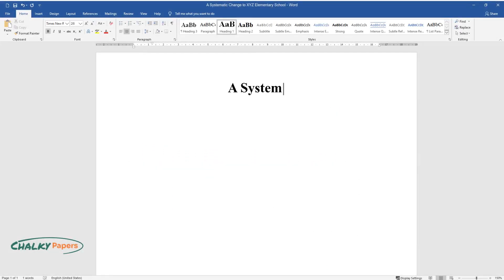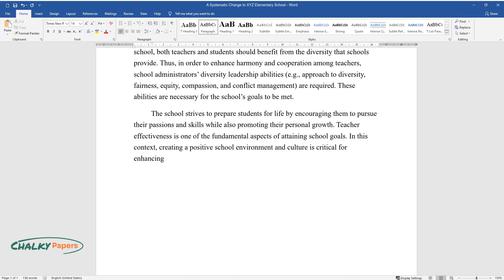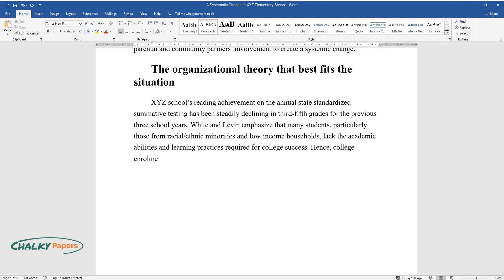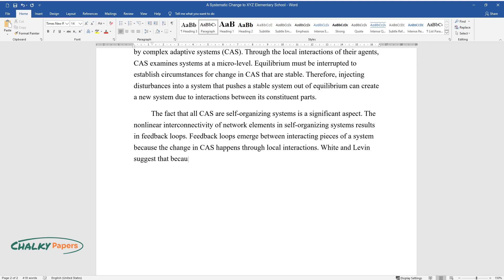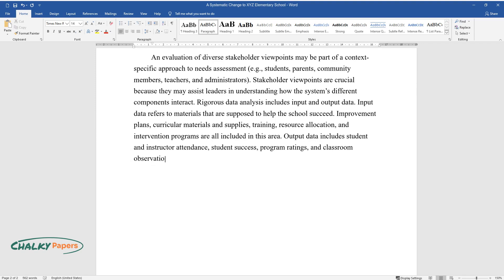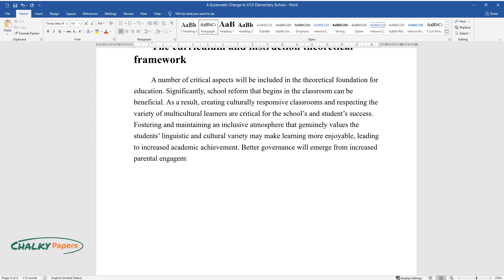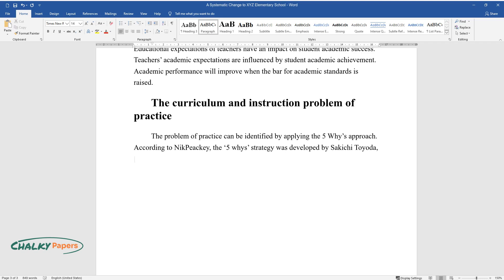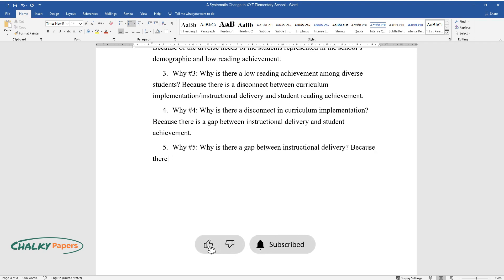A Systematic Change to XYZ Elementary School - Essay Example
📝 Essay description: In order to create a systemic change in the organizational structure of XYZ school, both teachers and students should benefit from the diversity that schools provide.

ℹ️ Subjects: Education System
ℹ️ Words: 1055
ℹ️ Pages: 4

📚 Reference list:
Burridge, N., Buchanan, J., & Chodkiewicz, A. (2009). Dealing with difference: Building culturally responsive classrooms. Cosmopolitan Civil Societies: An Interdisciplinary Journal, 1(3), 68–83. Web.
Cuiccio, C., & Husby-Slater, M. (2018). Needs assessment guidebook: Supporting the development of district and school needs assessments. State Support Network. Web.
Mason, M. (2016). Is thorough implementation of policy change in education actually possible? What complexity theory tells us about initiating and sustaining change. European Journal of Education, 51(4), 437–440. Web.
NikPeachey. (2018). The 5 whys: Encouraging inquiry in the classroom. PeacheyPublication.com. Web.
Polat, S., Arslan, Y., & Dincer, O. (2017). Diversity leadership skills of school administrators: A scale development study. Issues in Educational Research, 27(3), 512-526. Web.